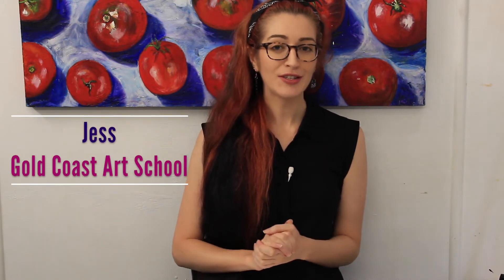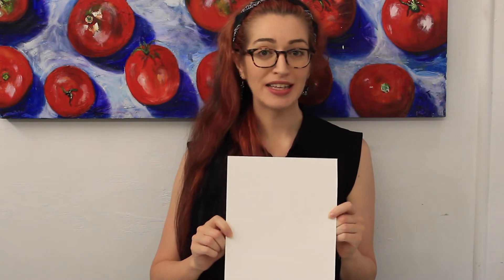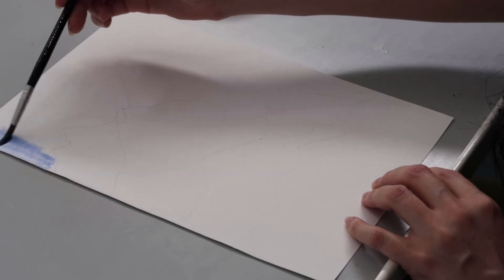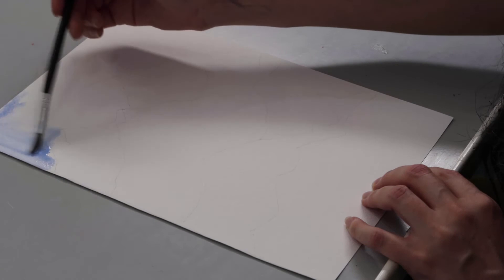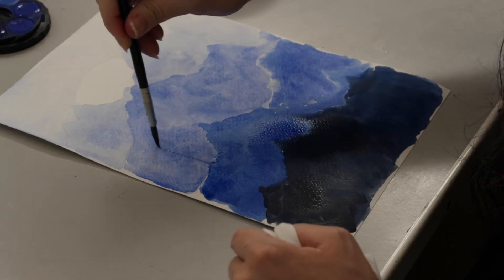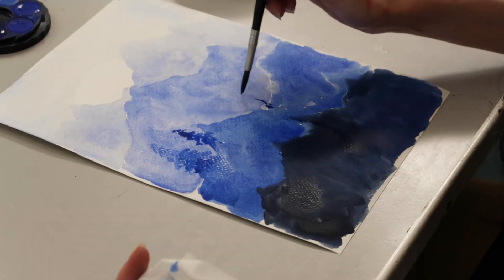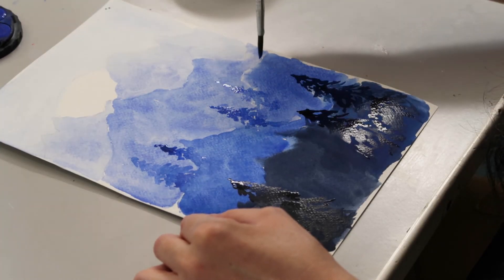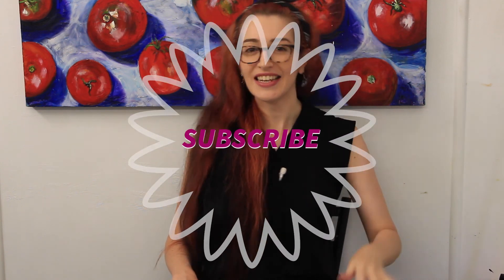How To Paint Mountains: Easy Landscape Watercolour Painting Tutorial // Gold Coast Art School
This is an easy watercolour painting you can do, and learn about tone and depth of field too! How about that! Happy trees and happy mountains.

This week, I'm bringing you another watercolour painting tutorial, which is good for adults and teens. You won't need much to complete this painting, and you don't need anything expensive either! This is what's called a monochromatic painting, so you only need one colour of paint. I used blue in this video, but I've also done this with green and red, and it looks just as good.

You'll also need some water, watercolour paper, a soft brush and a pencil.

00:00 Introduction
00:30 What you need for watercolour painting
01:43 How to start your watercolour painting
02:20 Why this painting technique works!
03:47 How to start painting the landscape

We hope you enjoy it, and if you try it, TAG US!

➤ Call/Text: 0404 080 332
➤ Address: 19 Margaret Street, Southport, QLD 4215